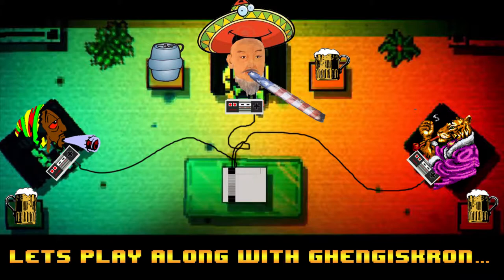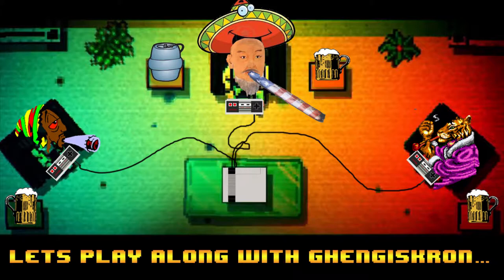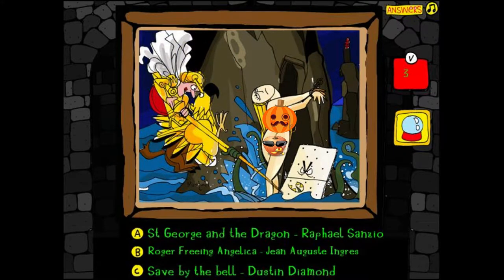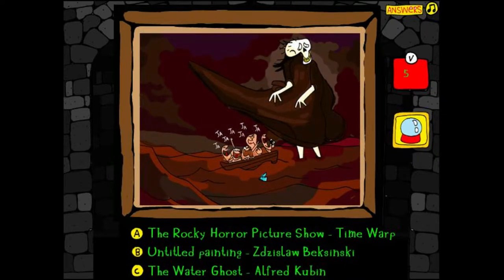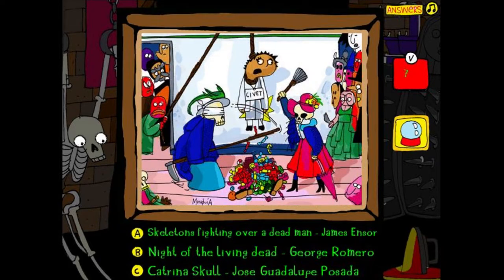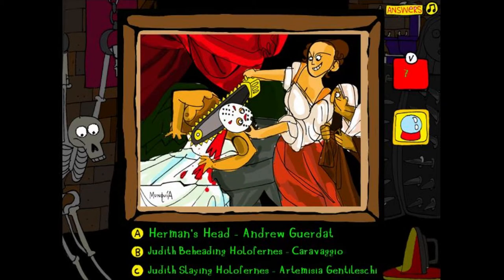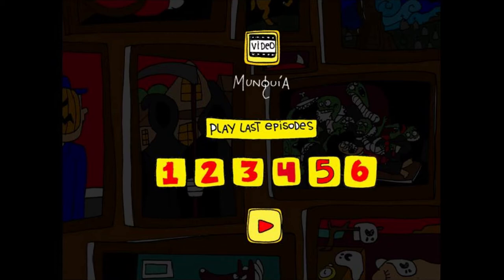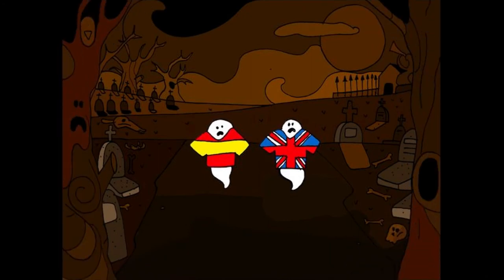Horror Paintings Parodies - Indie Game Along with Ghengiskron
Ghengiskron's playthrough of the Indie Game:
"Horror Paintings Parodies"

Episode of the Indie Game Along with Ghengiskron series.